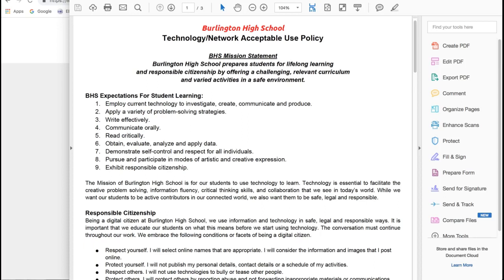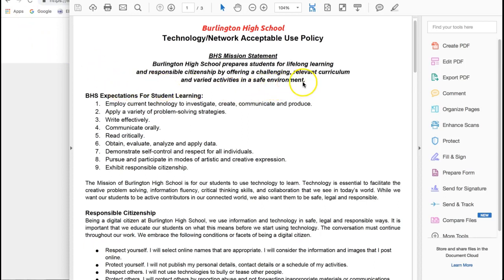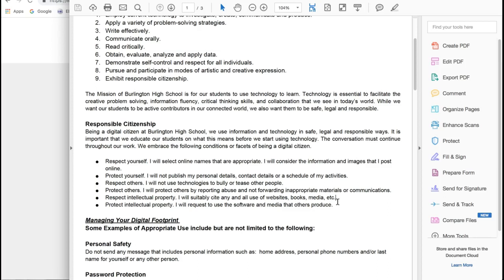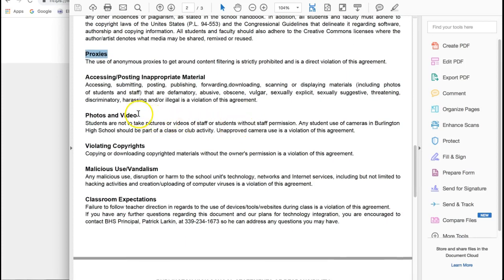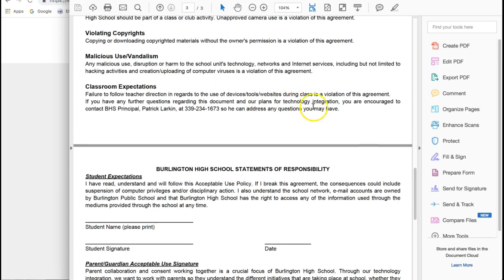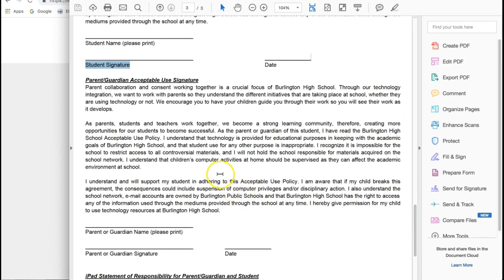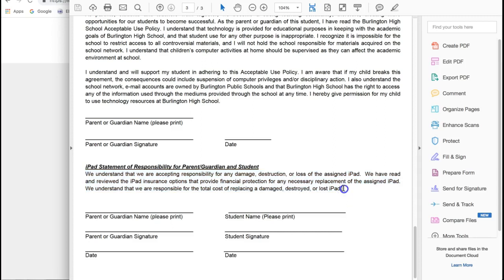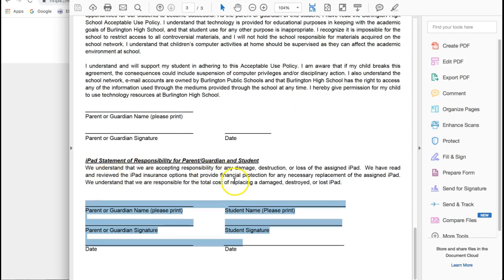One to One Devices - Acceptable Use Policy